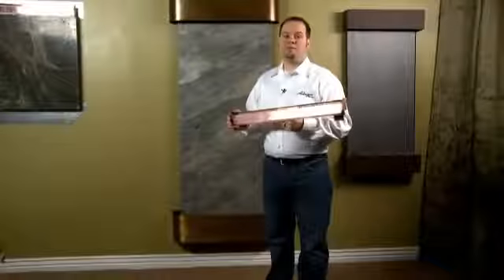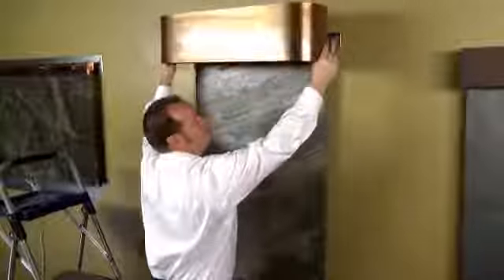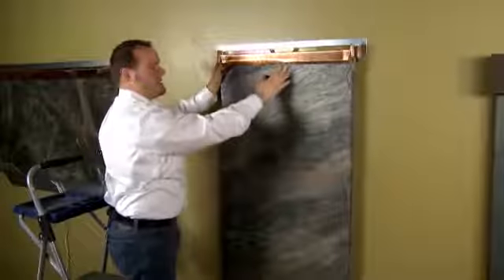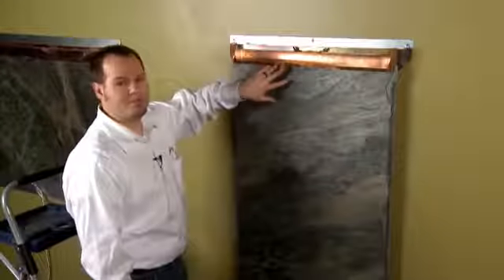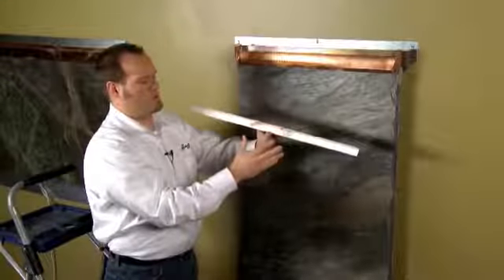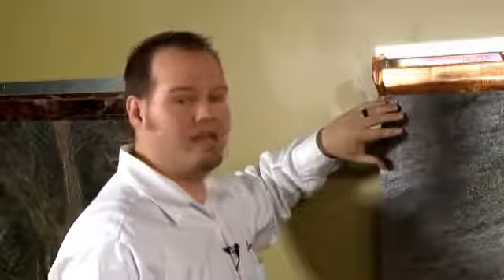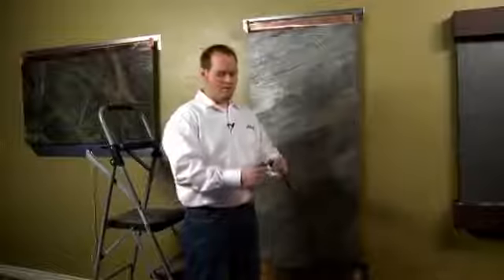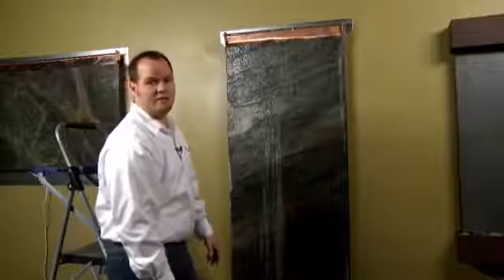Water Flow How to get your water to flow evenly